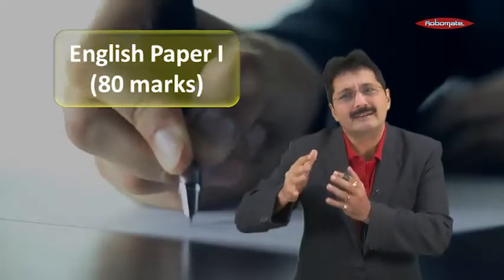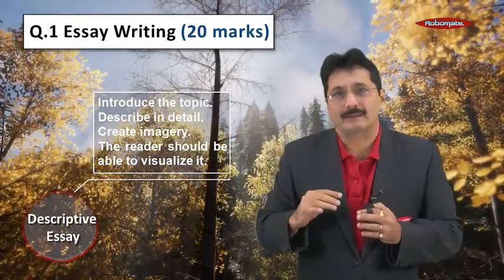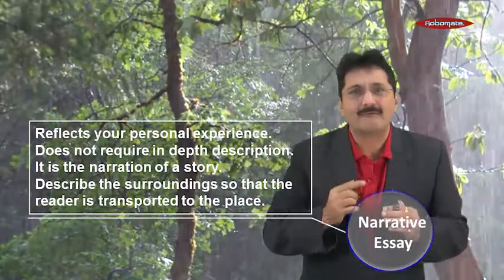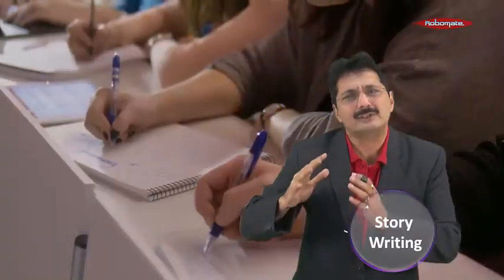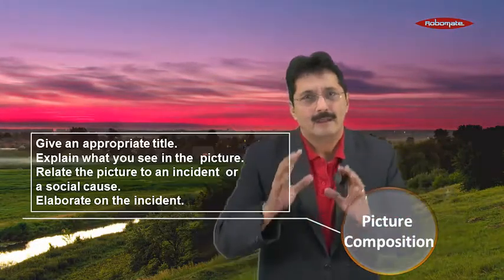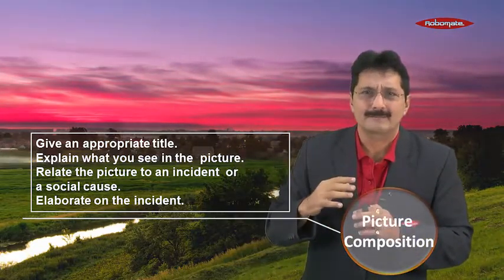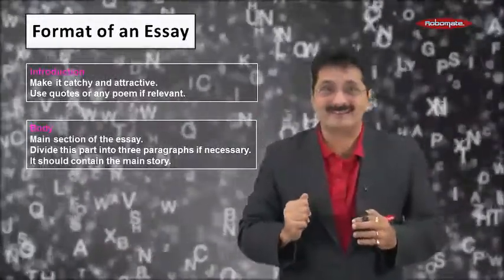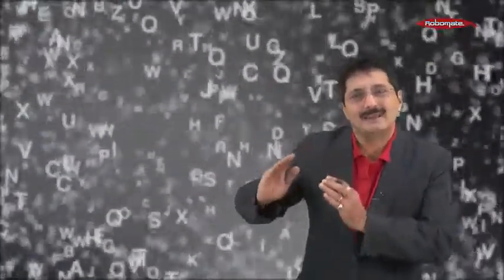Pawar Public School Kandivali English Preparatory series - Module 1 for grade 9 prepared by Robomate